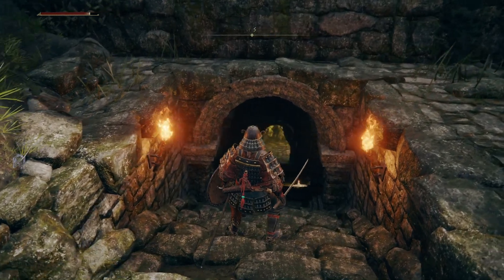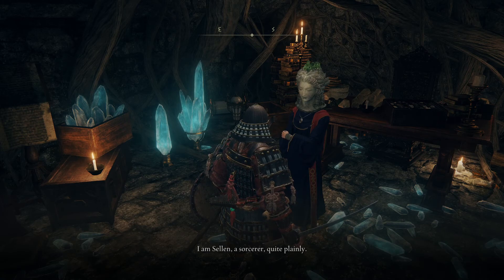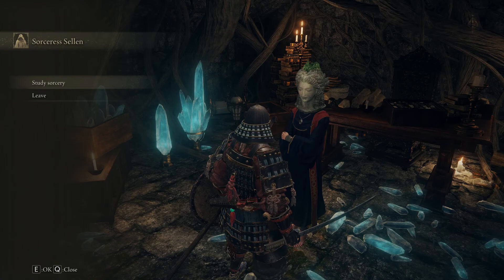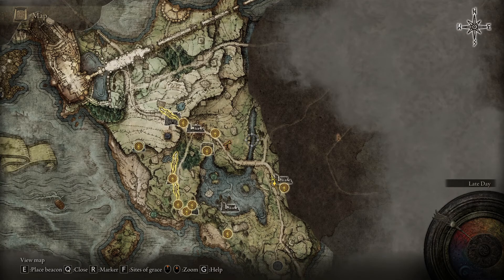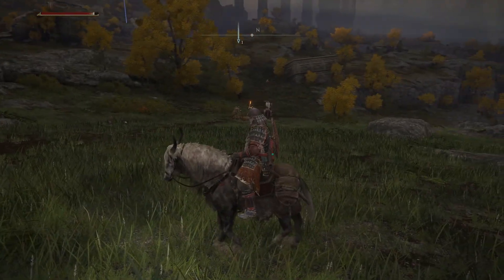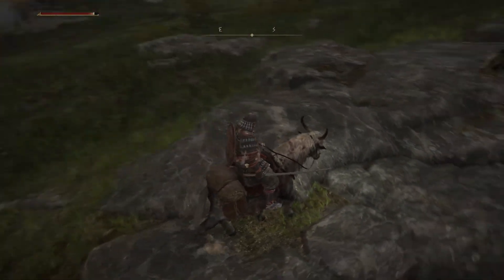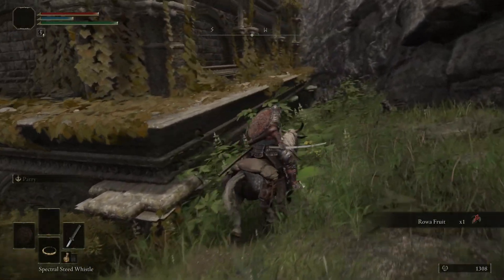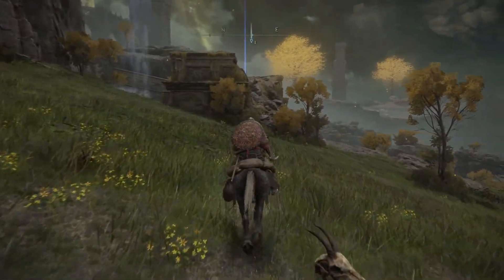Elden Ring | BLIND Let's Play | Mad Pumpkin Head | Part 8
This is my blind let's play/playthrough of Elden Ring and also my first hands on experience with From Software's souls games.

00:00 Mad Pumpkin Head & Sellen
5:40 Limgrave exploration
29:00 Roundtable Hold
38:50 Mad Tongue Alberich invasion & tech issues